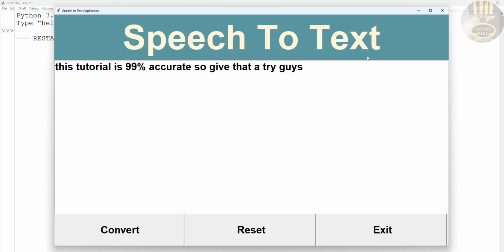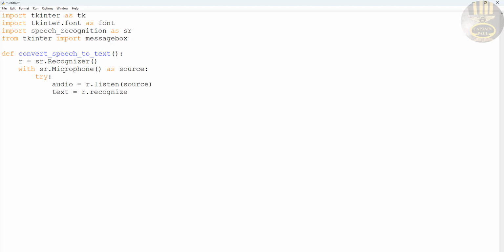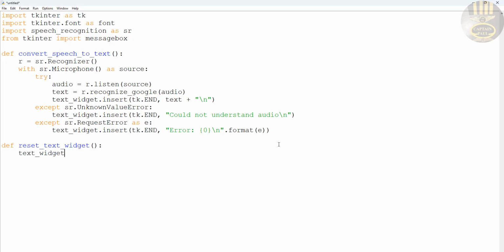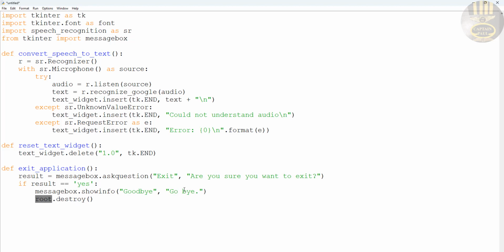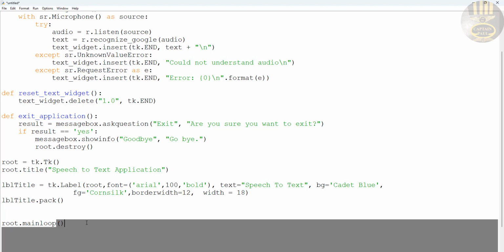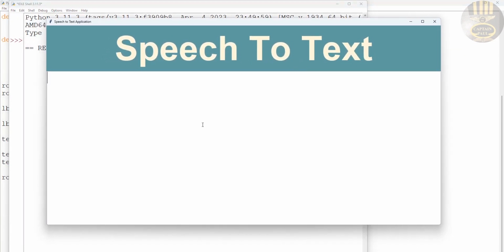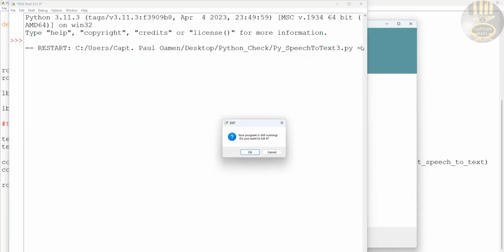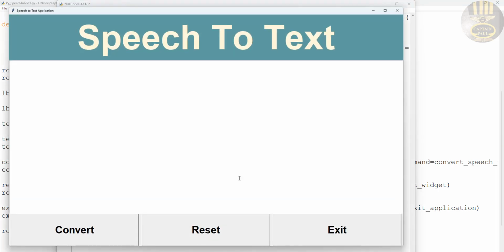How to Create a Speech To Text Application in Python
How to Create a Speech To Text Application in Python using Very Simple Functions. This is a must-see tutorial

Channel Members can Download the Calculator in Python code and modify it for personal use. Plus one other source code per month. Total - 2 Source codes Per Month, only: